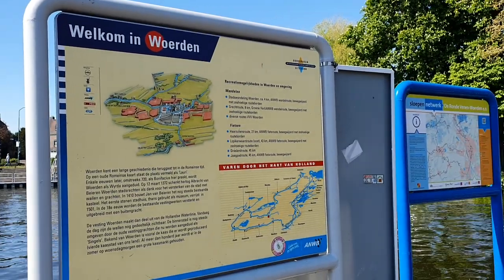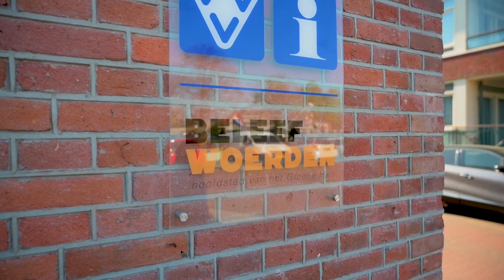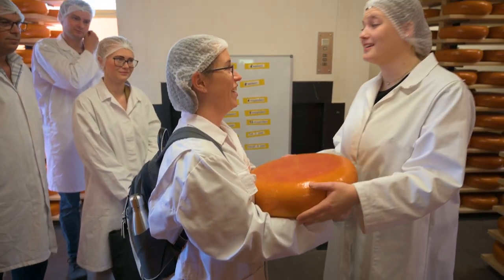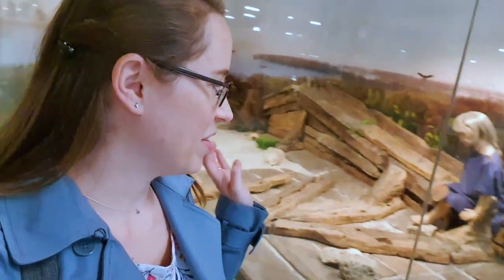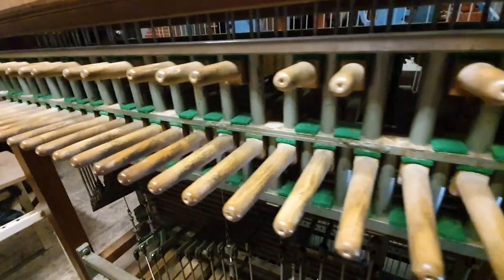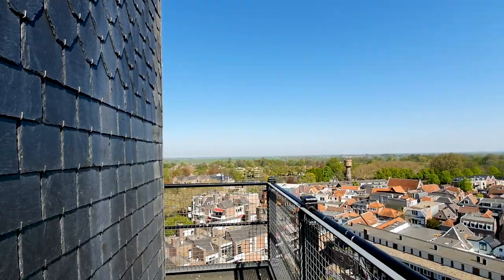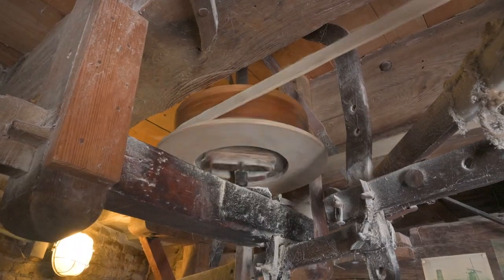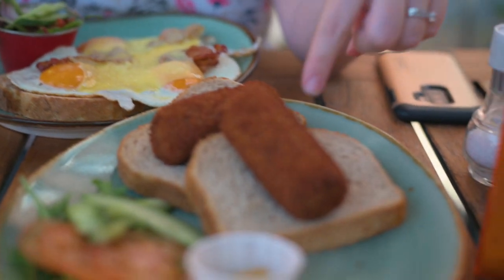CHEESE, WINDMILLS, ROMAN HISTORY 🧀⛵⛪ // Easy day trip from Amsterdam - Visit Woerden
This was such a treat to visit and film! Woerden Marketing set us up with a lovely day to explore this wonderful city, but you can easily do it yourself and we definitely encourage you to do so!

🧀 Your first stop should be at the Tourism Office, but it doubles as the Cheese Warehouse (Kaaspakhuis in Dutch). Take the cheese experience tour to understand why Woerden is so popular. You can take the regular tour as we did, or create your own cheese!

⛪ The Tourism Office can also set you up with a tour guide who can't wait to share the secrets of their city. Our was Hans and he was such a gem! I can't even believe we got to go up the Petrus Tower (Petrustoren)..and it was JUST US!  Not sure which was more epic, the view from the tower or the windmill. But, guys, the Roman boat that was found in the parking garage kind of blew my mind!

🍴 Then, to have a traditional lunch in an old military barracks was the icing on the cake.

★★ABOUT US★★
💬 We're Sean and Jessica from the USA and are now expats living in Amsterdam, the Netherlands since 2014. We travel all around Europe to discover new places, good food, and memorable experiences. You'll also find a bunch of Amsterdam content because we love on new home city! Follow our European travel adventures for food and fun 😄